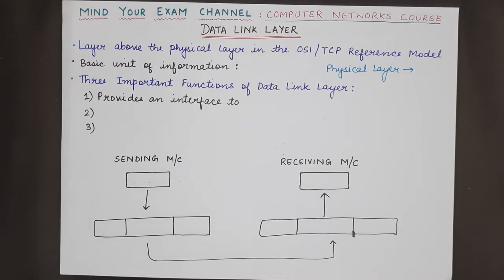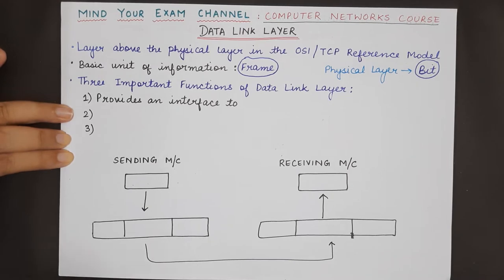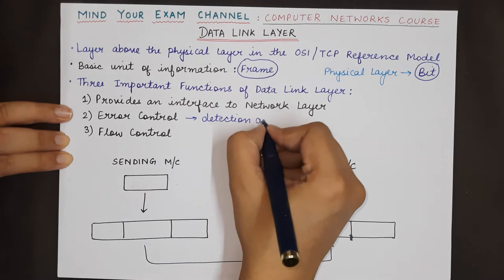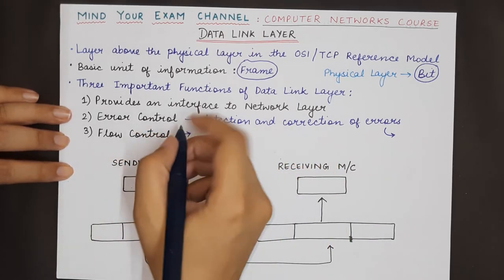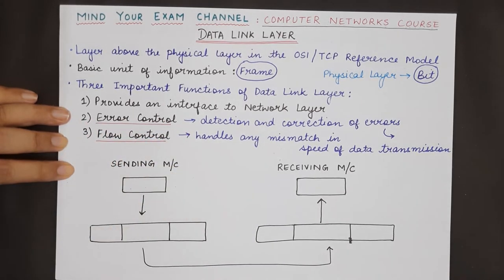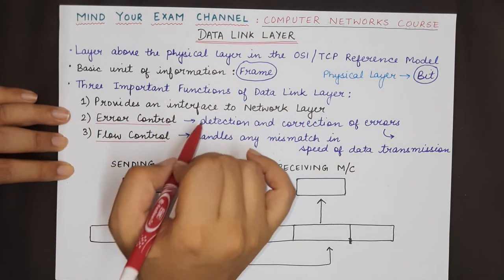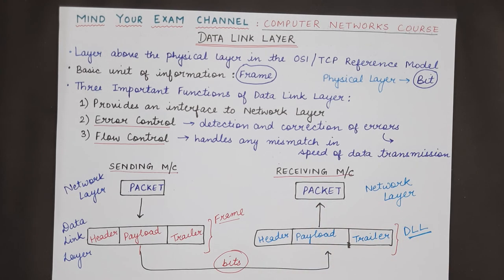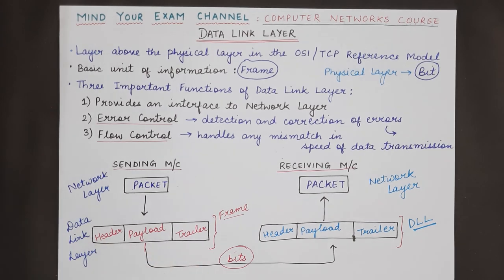Data Link Layer Introduction | Data Communication & Computer Networks Course | Lecture 41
Lecture 41: Data Link Layer